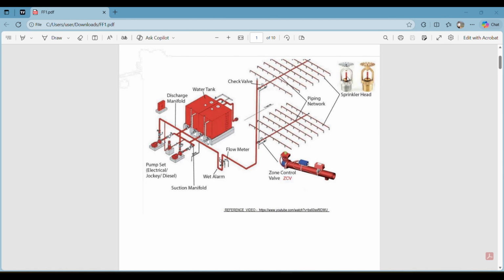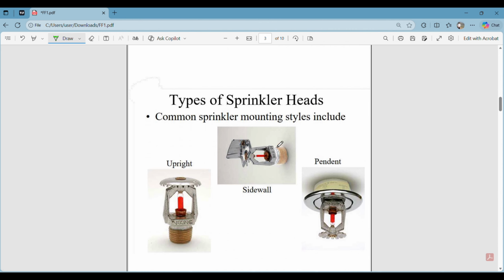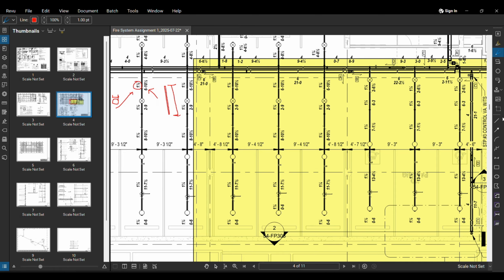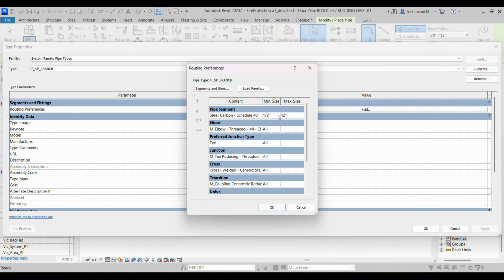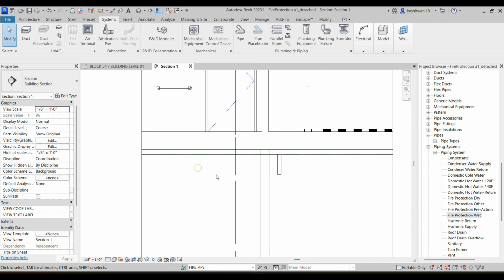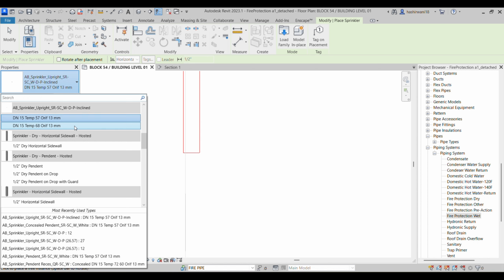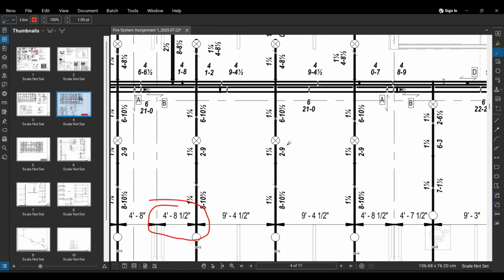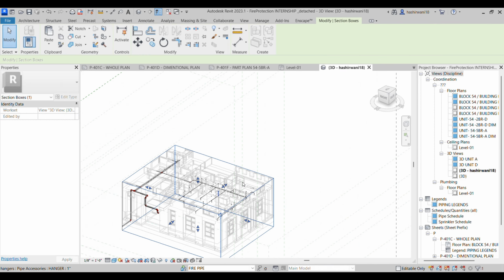BIM FIRE FIGHTING AND FIRE PROTECTION Modelling Masterclass by ER HashirVani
This masterclass by Ashawani focuses on BIM Fire Fighting and Fire Protection Modelling in Revit MEP. The video introduces the fundamental concepts of fire fighting and fire protection systems, explaining them as networks and equipment designed to detect, control, and suppress fires within a building (0:21).

The video breaks down the components of a typical fire protection system (1:12):

Water Tank: Acts as a static reservoir for fire fighting water (1:43).
Pumps: Includes main pumps for high flow and pressure during a fire incident (2:25) and a jockey pump to maintain system pressure for immediate water availability and to account for leakages (2:43).
Suction Manifold: Draws water from fire hydrants or main pipes, separate from the water tank (4:36).
Discharge Manifold: Combines all water inflows from various sources before distributing it (4:58).
Riser Pipe: A vertical pipe connecting different floor levels in a building's fire protection system (5:35).
Branch Pipes/Cross Mains: Horizontal pipes that distribute water (5:55).
Laterals: Small pipes feeding individual sprinkler heads (6:21).
Check Valve: A non-return valve preventing water backflow towards the pumps or tank, ensuring one-way flow towards the sprinklers (7:07).
Zone Control Valve (ZCV): A valve that isolates a particular area or zone of the sprinkler network, often electrically supervised (7:44).
Sprinkler Heads: The core components that release water when a fire is detected. They consist of a deflector, cap, thermal linkage (like a glass bulb with liquid or a metal plate with solder), and a frame (8:25).
The video also explains how a sprinkler system works (9:15), detailing that heat from a fire triggers a mechanism (often a glass bulb breaking or solder melting) to release water, which is then spread by a deflector (10:10). Different types of sprinkler heads are shown based on their orientation: upright, pendant, and sidewall (11:00).

The presenter discusses different types of sprinkler systems, including the common wet pipe system where pipes are filled with water, allowing for immediate discharge upon sprinkler activation (12:11). This system is typically used in areas without freezing risks (12:46).